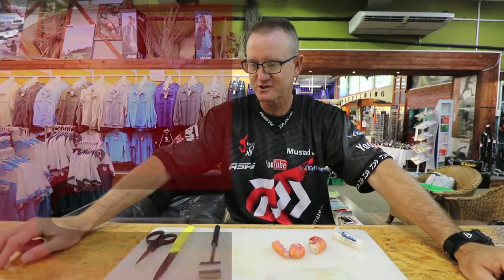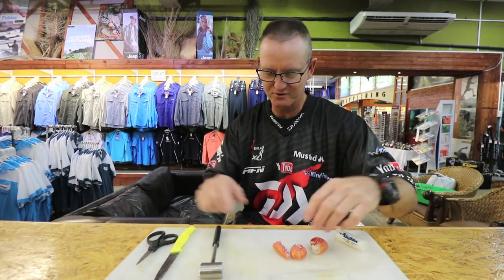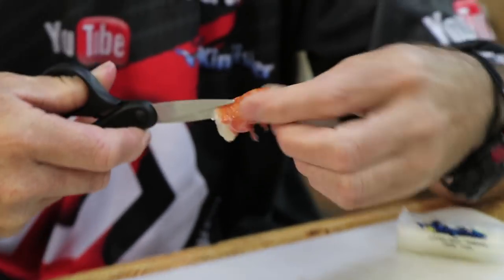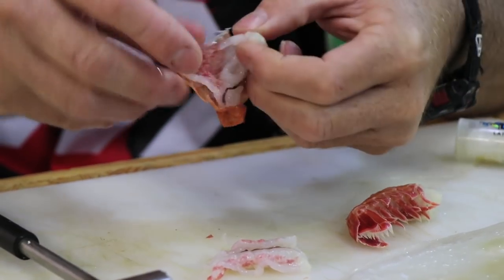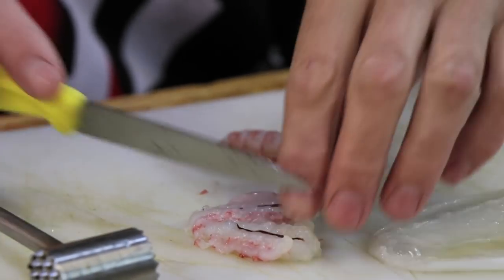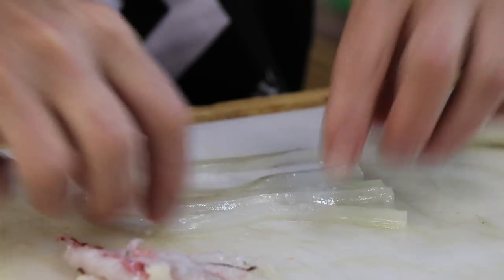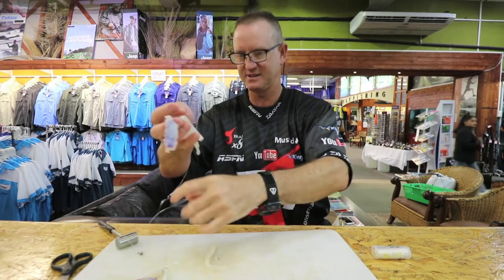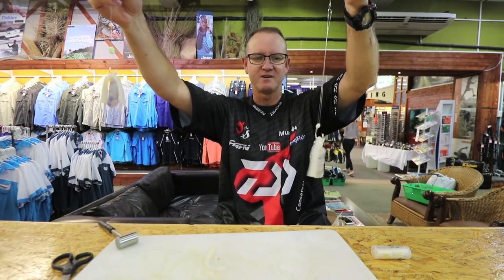BAITS - Chokka & Lango bait for Mission Rocks